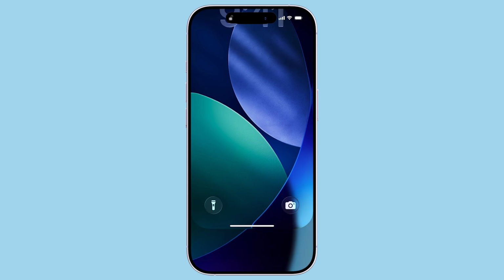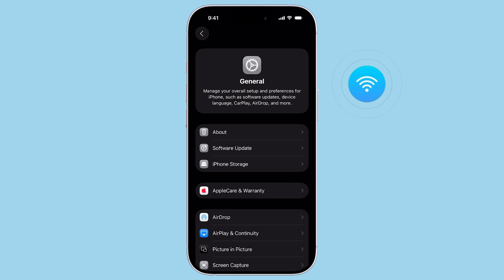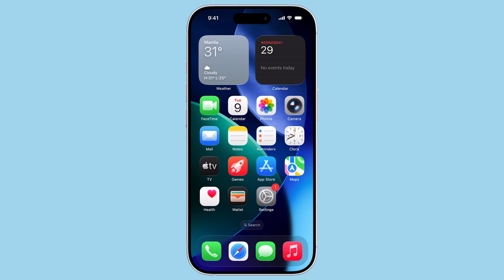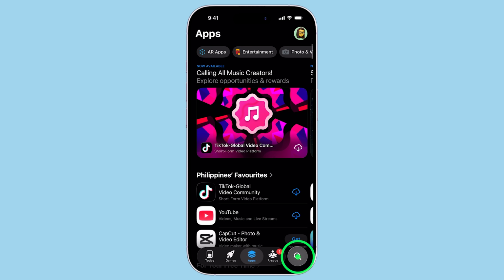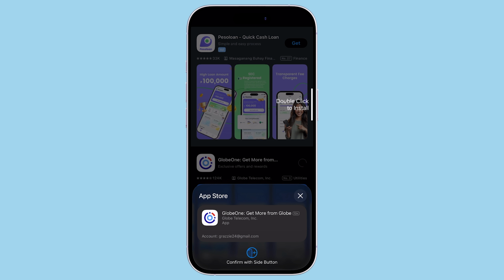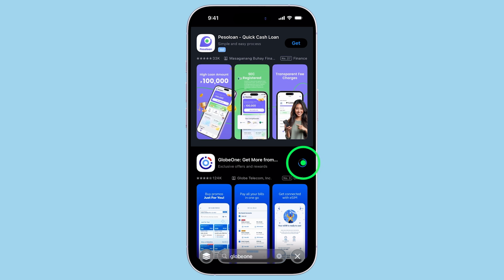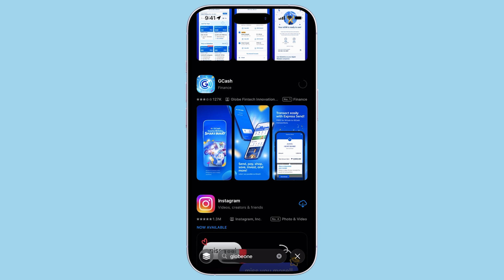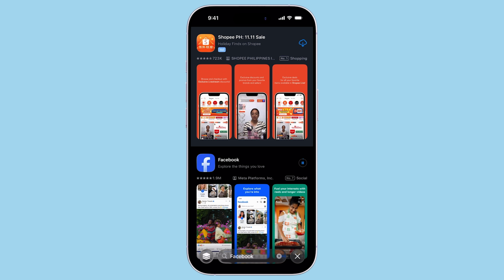Manually Download & Install Apps on iPhone 17 Series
Just got your new iPhone 17? This video shows you exactly how to manually download and install apps using the App Store.

Learn how to search for apps, confirm downloads using Face ID or Apple ID, and track installation progress.

Perfect for new users or anyone switching to iOS 26, this tutorial ensures your apps are downloaded safely and directly from verified developers.

You’ll also learn how to check your storage and manage downloads efficiently for a smoother iPhone experience.